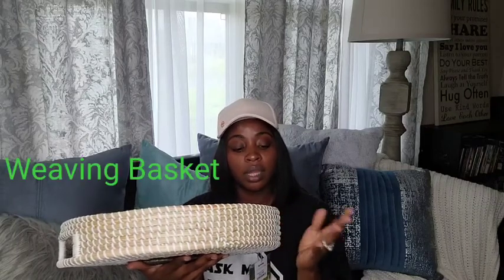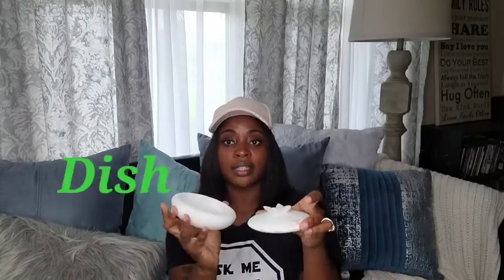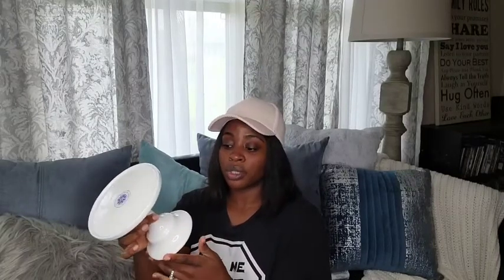TJMAXX Shopping Haul (part 2)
Hey you guys just wantes to show tou the things i got from tjmaxx a few weeks ago,i do love to shop lol so you will see alot of shopping haul and decorate with me videos. so i hope tou guys enjoy thi video and if tou would love to see more of what i have just comment below, by the way my phone is acting up sobi apologize in advance for the video if it look a bit foggy but i wanted to show you guys what i have